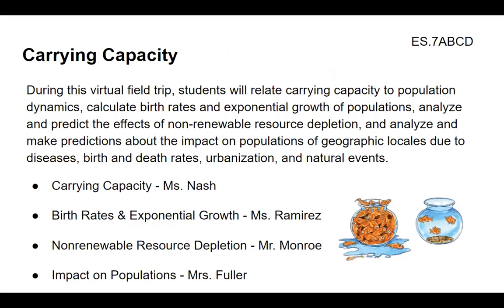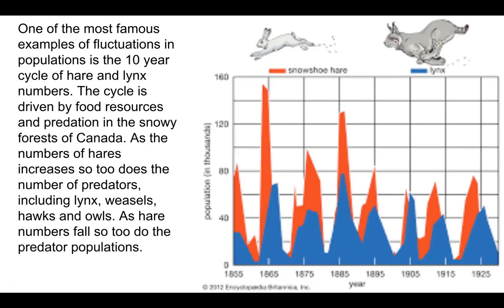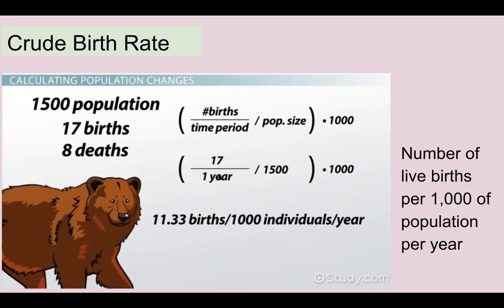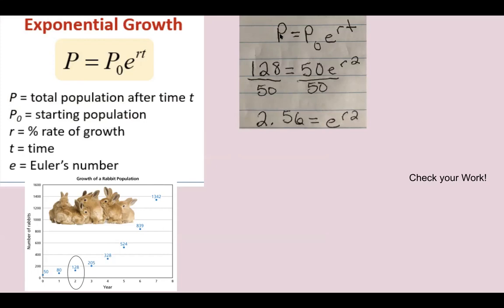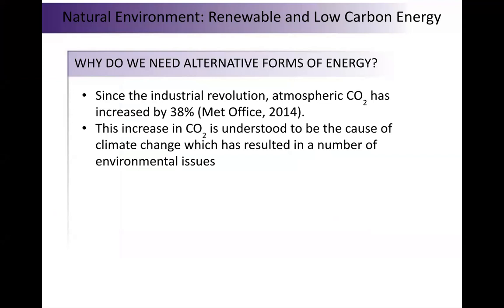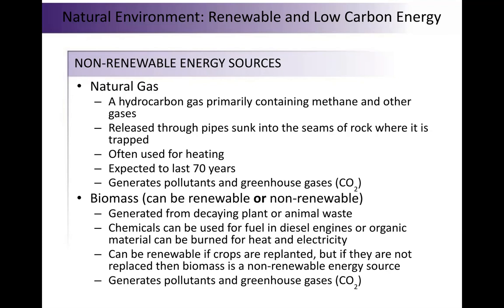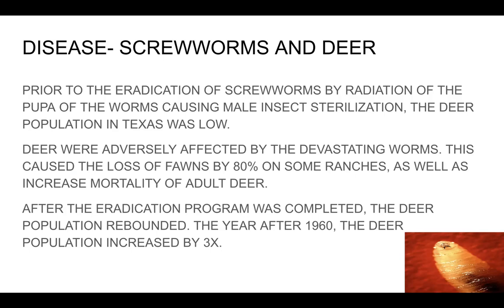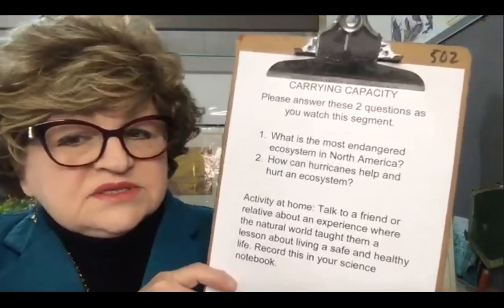Environmental Systems - Carrying Capacity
During this virtual field trip, students will explore the relationship between carrying capacity and changes in populations and ecosystems. Students will relate carrying capacity to population dynamics, calculate birth rates and exponential growth of populations, analyze and predict the effects of non-renewable resource depletion, and analyze and make predictions about the impact on populations of geographic locales due to diseases, birth and death rates, urbanization, and natural events.